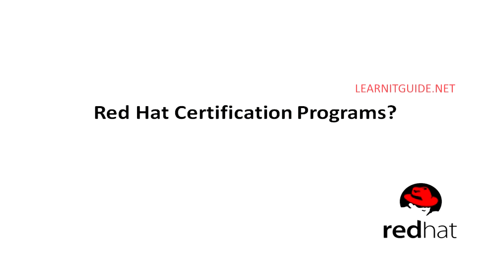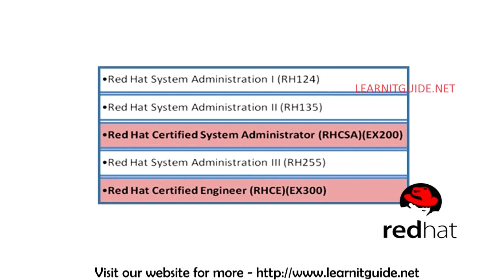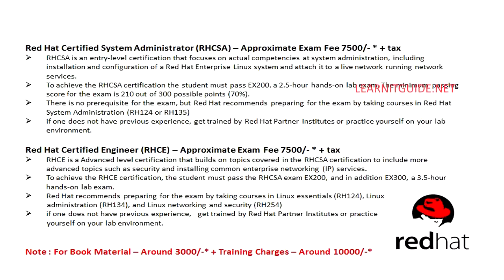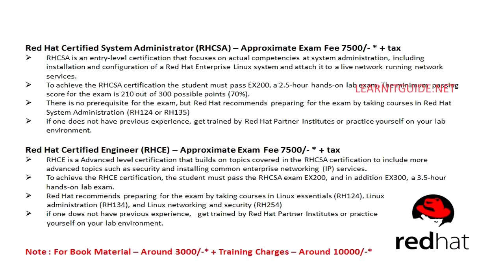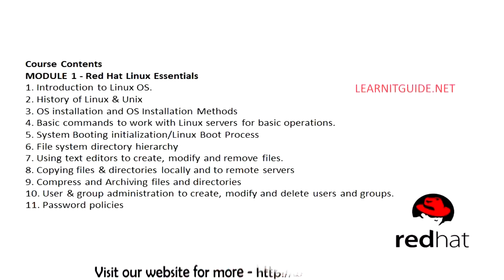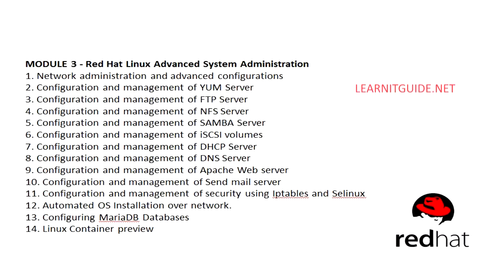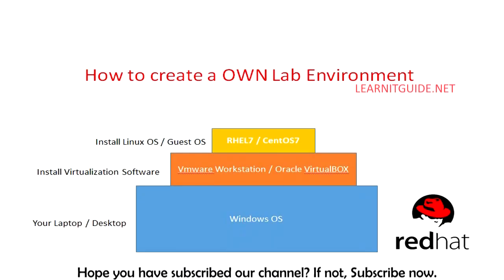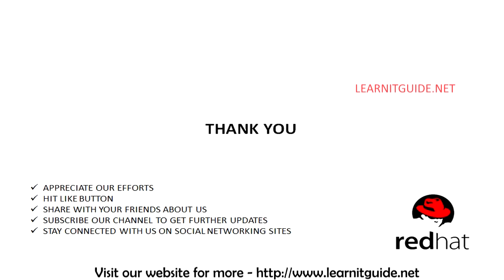Red Hat Linux Certifications Exams EX200 (RHCSA) and EX300 (RHCE) - Detailed Explanation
This video explains you to understand the Red Hat System Administrator (RHCSA) Exam EX200 and Red Hat Certified Engineer (RHCE) Exam EX300.